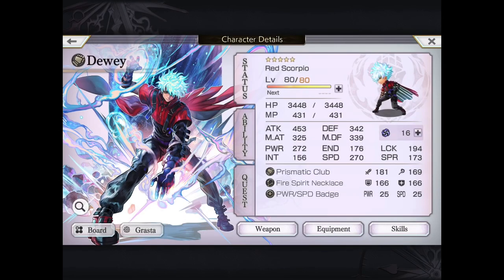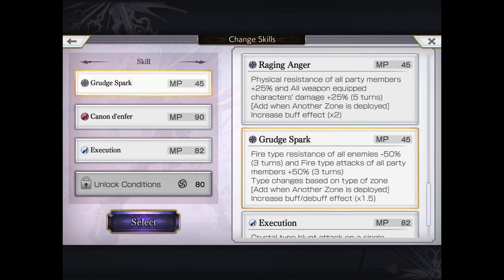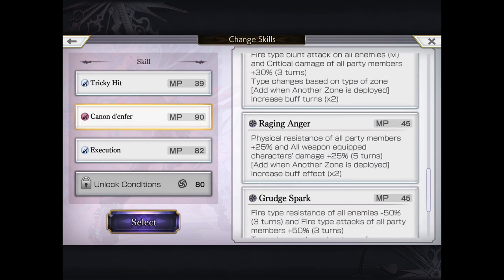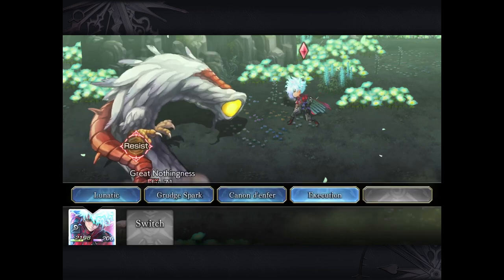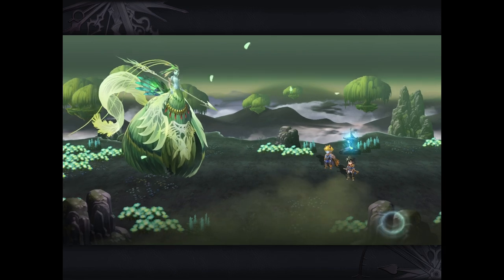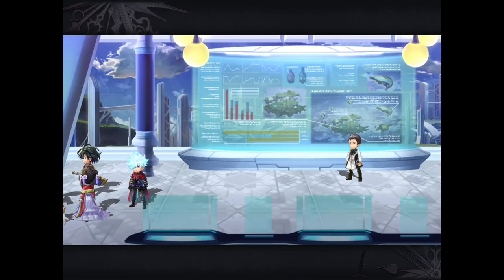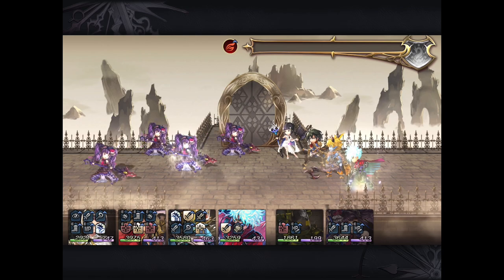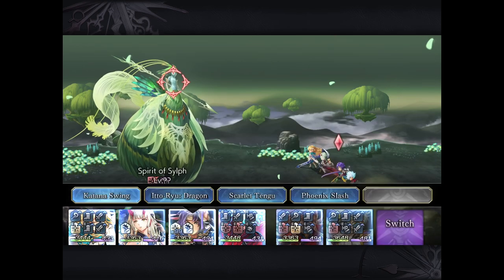Another Eden 2.11.300 Alter Dewey 5* Review, Skills & Gameplay (SON'S ACCOUNT): Elemental Zone KING!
My initial impressions of using Alter Dewey as a 5* on my son's account. Man I'm jealous!